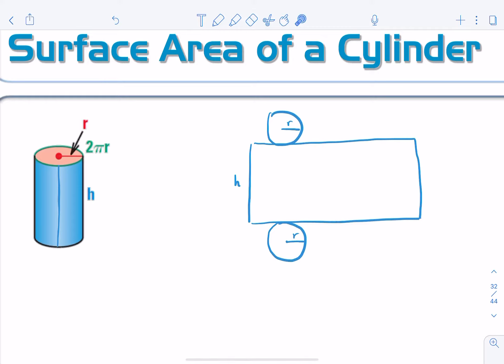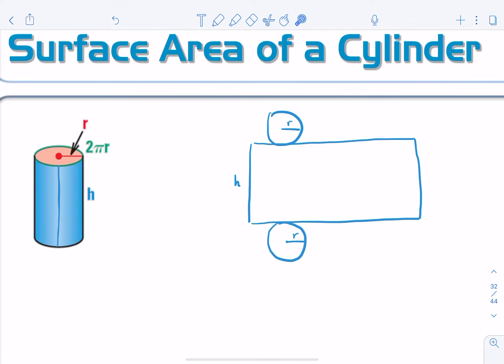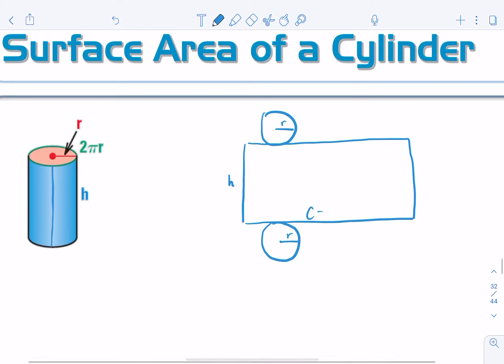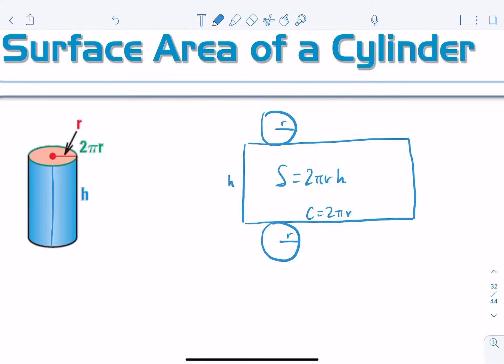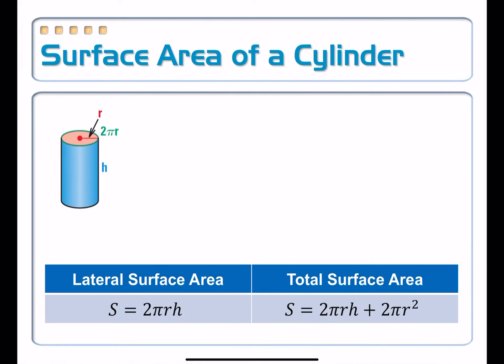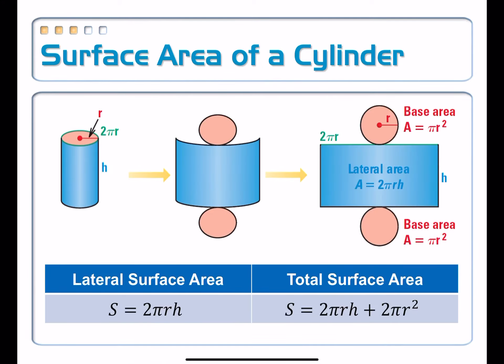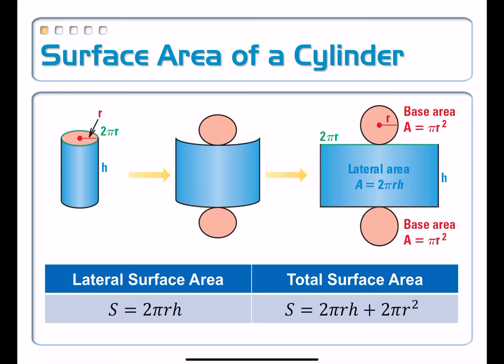Surface Area, 03b